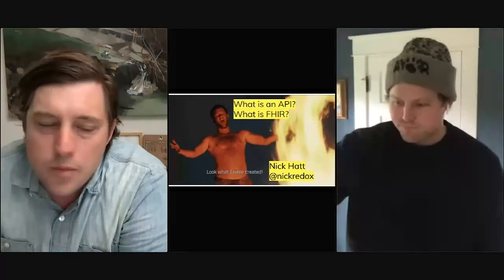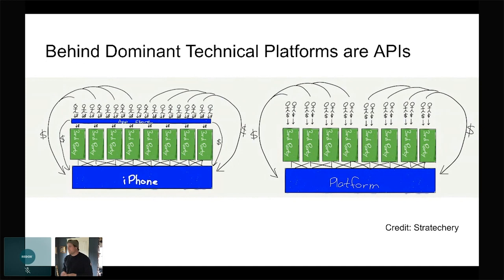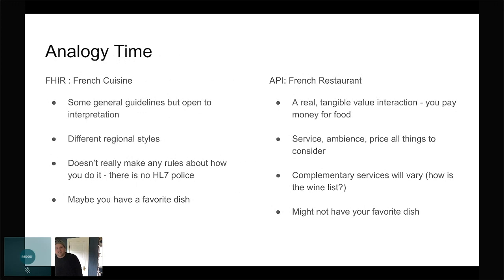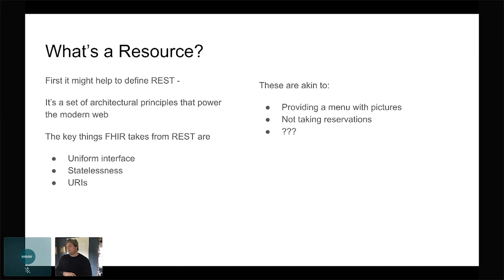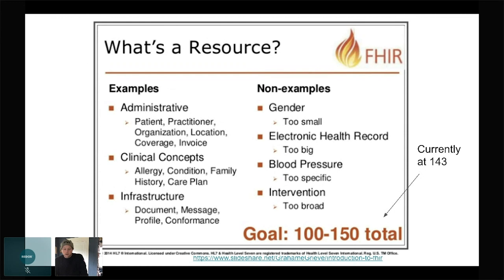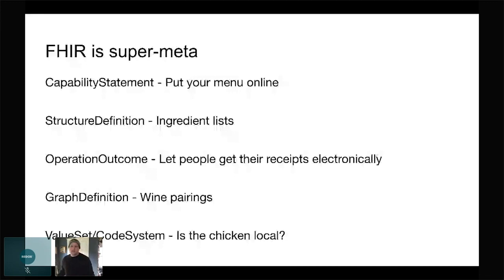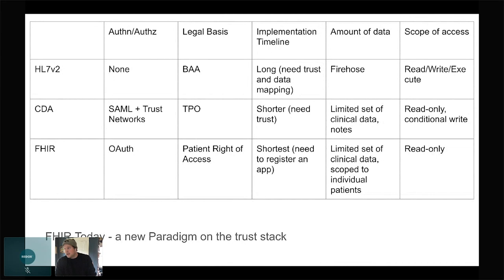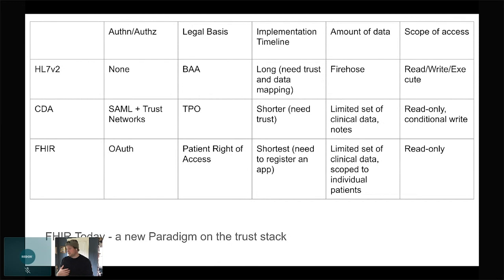What is an API? What is FHIR? a Redox Tech Talk with Nick Hatt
If you are developing healthcare applications, understanding APIs is critical, understanding FHIR is even better. Nick Hatt gives you a foundation in APIs using FHIR, or Fast Healthcare Interoperability Resources, the fastest growing healthcare API standard today.

By the end of the Tech Talk you will:

    have an understanding of APIs
    FHIR's benefits
    the problems FHIR introduces and how to solve for them

This Tech Talk is perfect for developers and product managers working in healthcare application development.